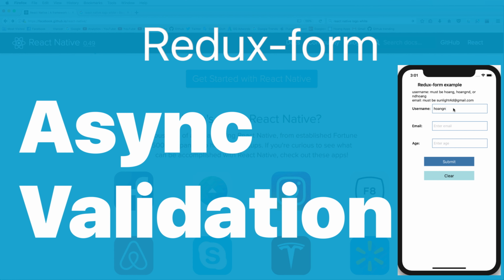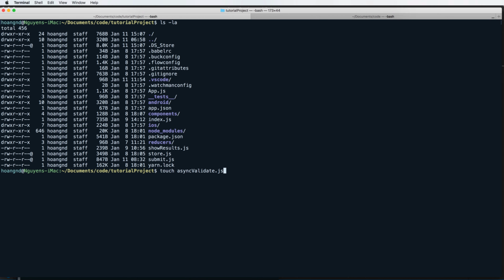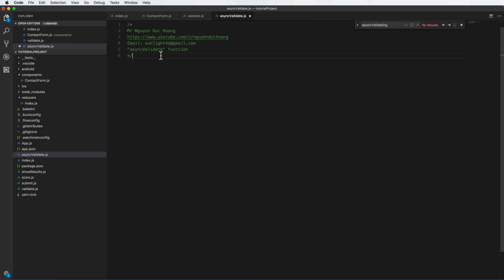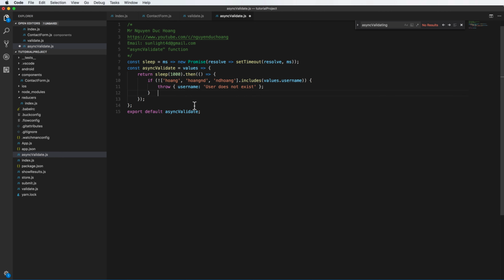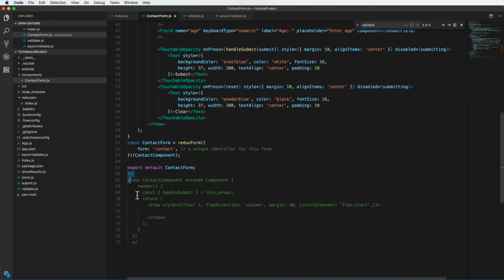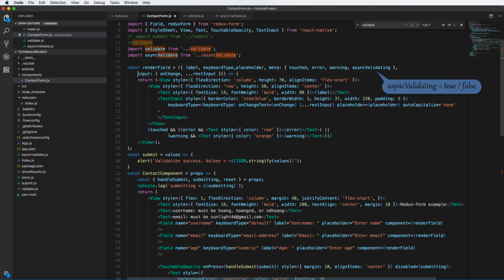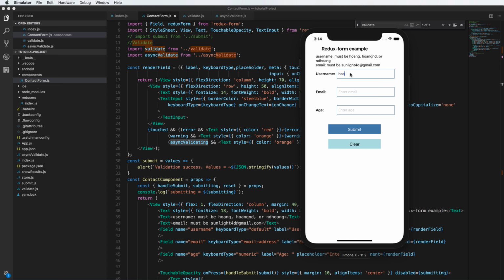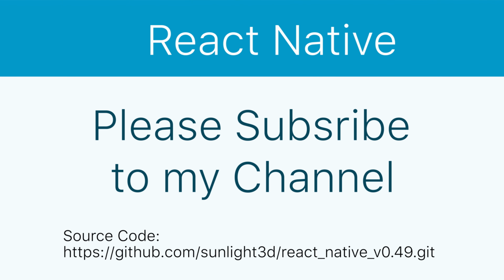Lession 54 Redux form#5 Example of Asynchronous blur validation with Redux form